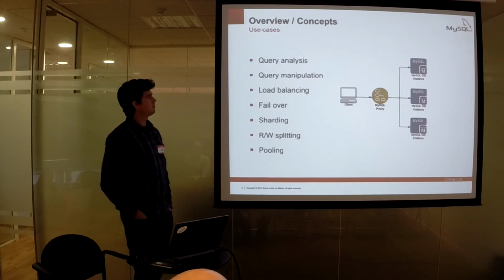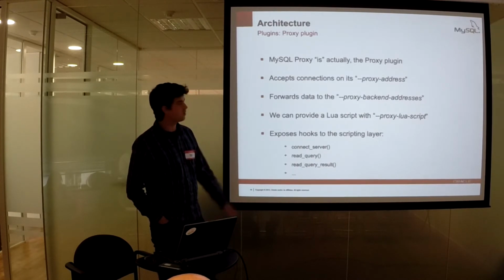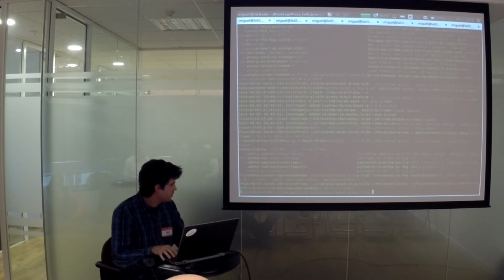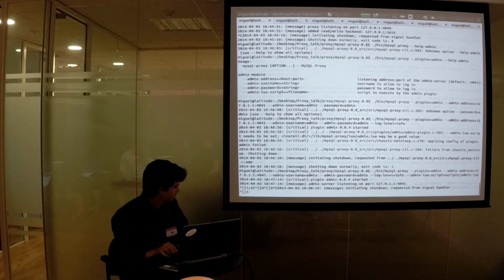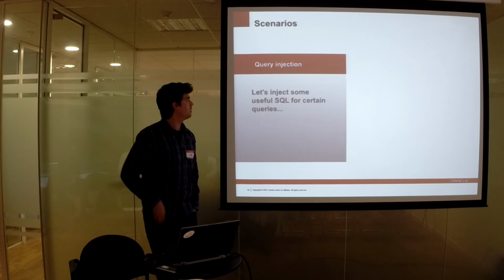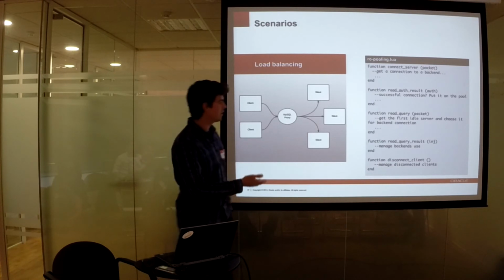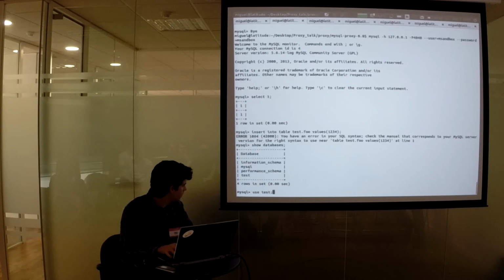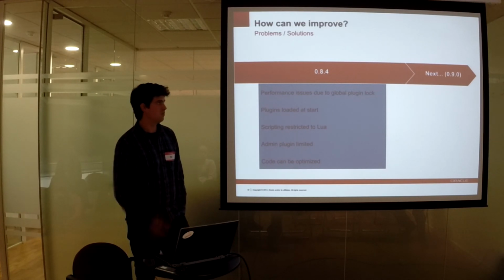Lx Geek Meetup #2 - Miguel Araújo - MySQL Proxy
MySQL Proxy: a powerful, flexible MySQL toolbox